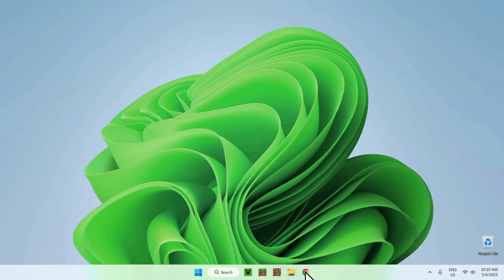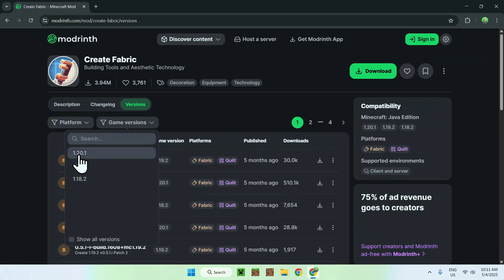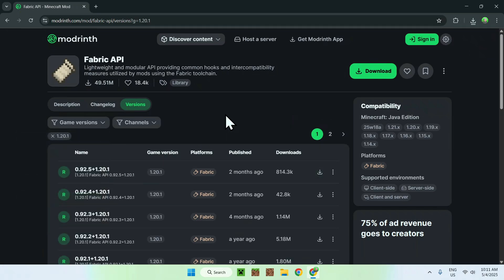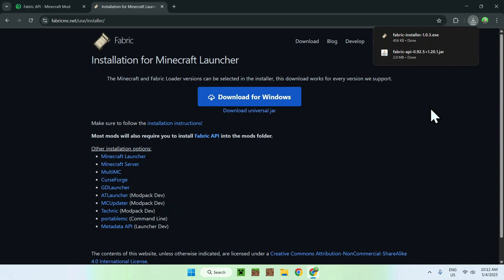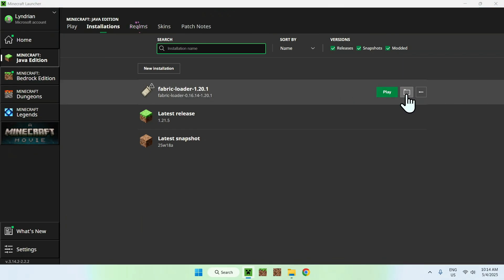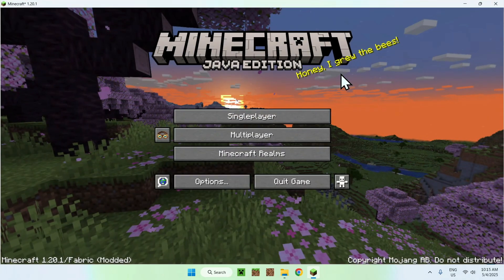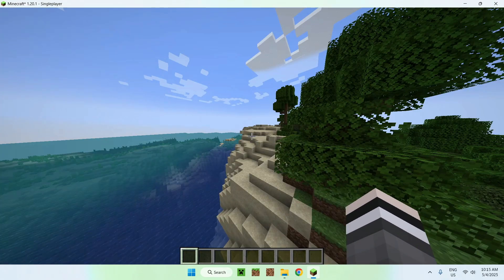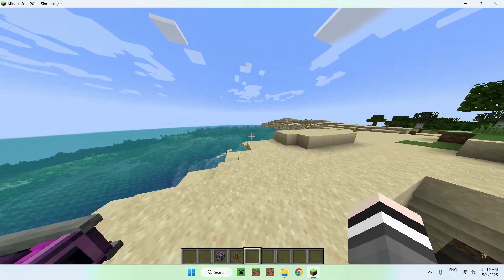How To Download And Install Create Fabric For Minecraft Java | Minecraft Create Mod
[ Information ]
In this video I’m going to show you how to get the Create Fabric mod for Minecraft Java. With Create you can use mechanical systems to make contraptions that normal Minecraft blocks can’t achieve.

- Finnvian